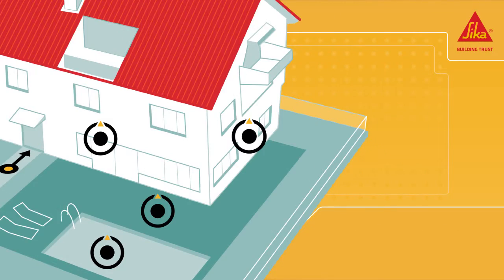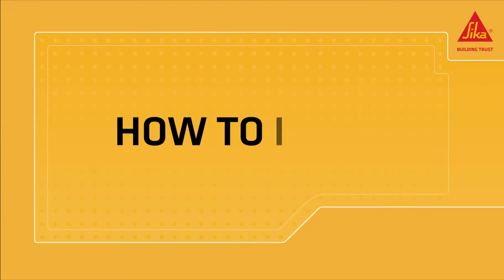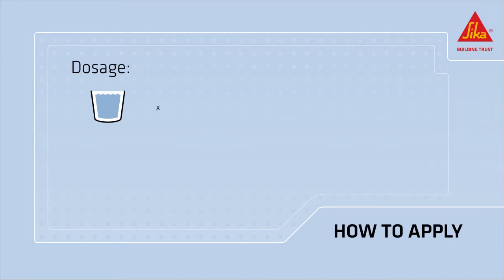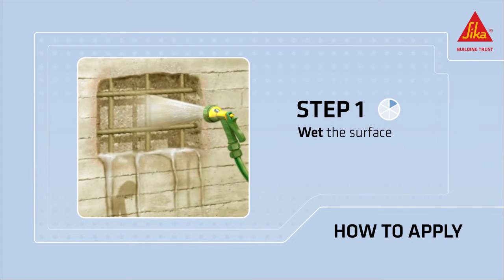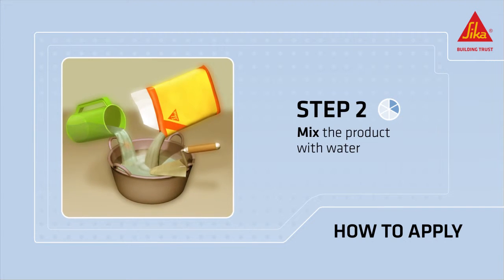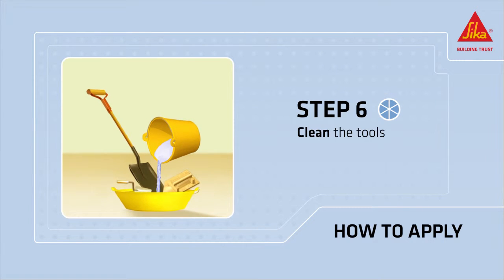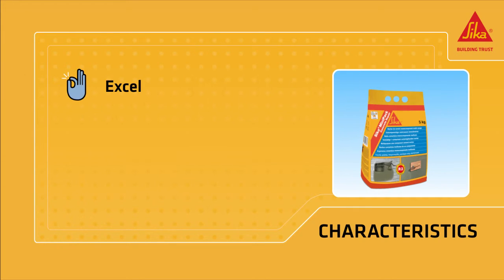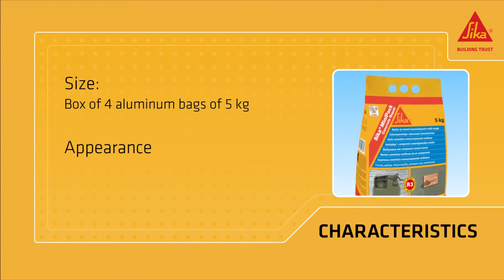SikaMiniPack Concrete Repair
The No.1 Choice since 1979, NYTimber provide quality products, excellent service and expert advice for the trade and general public alike!